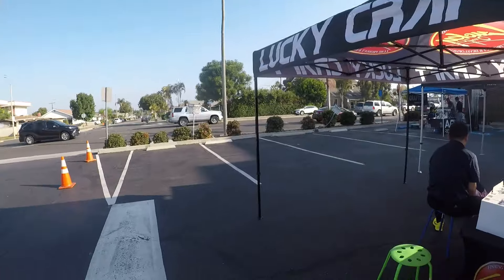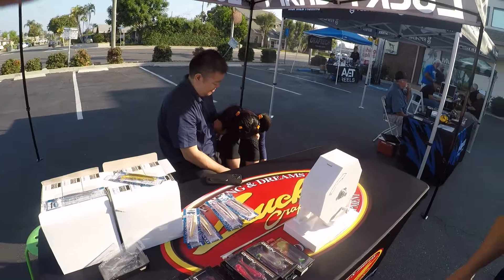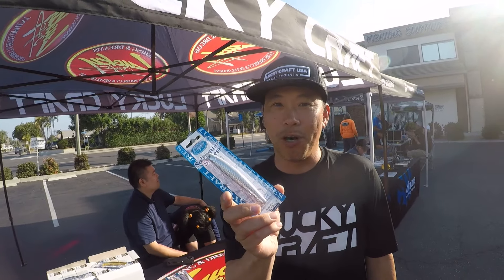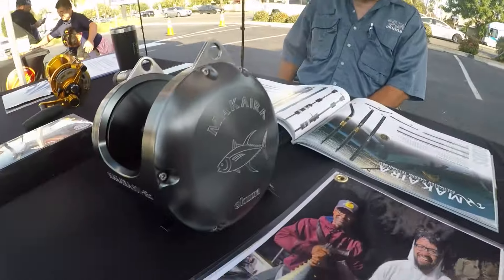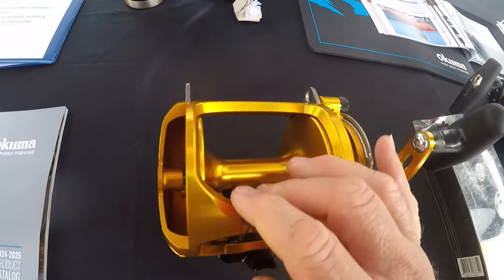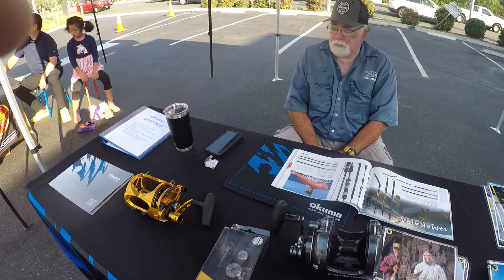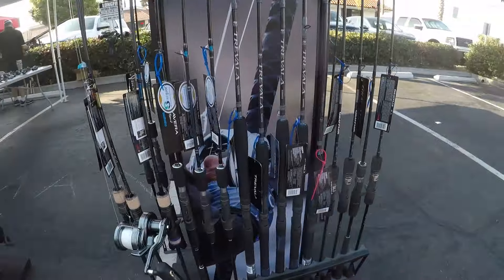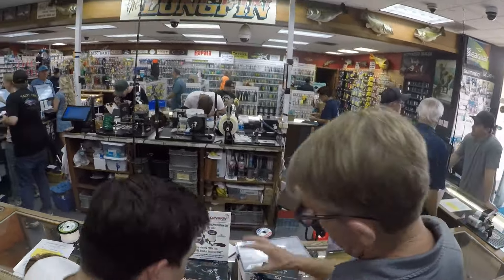Look Who I Bumped into at the Longfin Parking Lot Event 2024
Stopped by the Longfin Parking Lot event 2024 in Orange California to see what was happening and cash in a gift certificate I won from CCA, and bumped into Benjie Kim of Benjie Kim Fishing.  Such a great guy!  Lots of great vendors at the shop with some incredible deals.
Had a chance to talk to Benjie about Lucky Craft and what he recommends to anglers who want to start off in the surf.  Took a quick peek at the Shimano, Daiwa and Accurate lineups as well as a spin around the reel counter inside The Longfin.